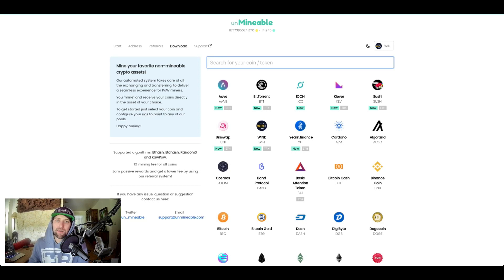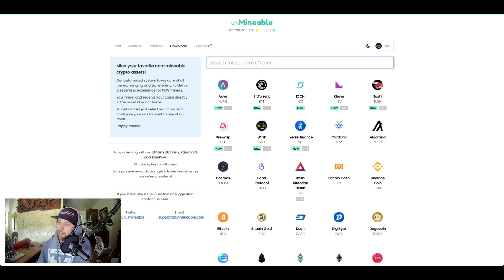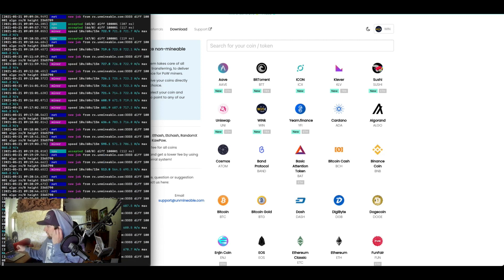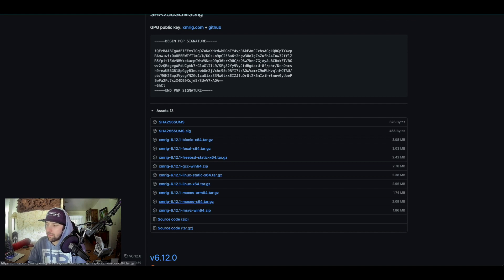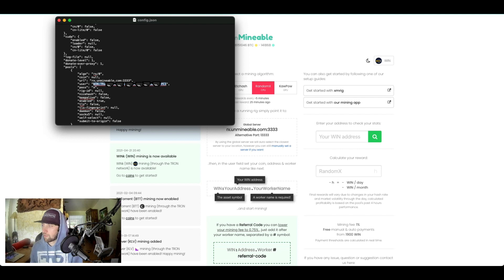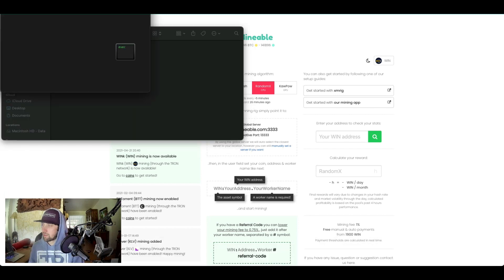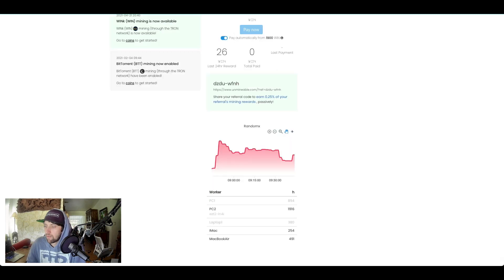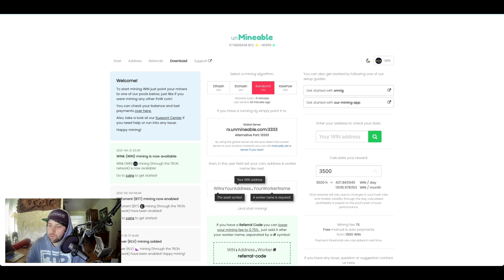How to Start Mining Crypto On A Mac In Less Than 10 Minutes!! Make Easy Money For Beginners!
An easy way to mine crypto including Bitcoin (BTC), Ethereum (ETH), Dogecoin (DOGE), Cardano (ADA), Enjin (ENJ), BitTorrent (BTT), Tron (TRX), WINkLink (WIN), and more right from your Apple Macbook (Pro, Air, iMac, Intel, M1, and more!)!! Mine crypto from your laptop! Cryptocurrency mining for  beginners, dummies, and anyone that wants to get into mining that takes 10 minutes! Make money online, build a passive income, and set yourself up for financial freedom. Even a small step is a big step! It's never been so easy to mine. Get access to cryptocurrency that isn't supposed to be mine-able!

Table of Contents:
0:00 Welcome
1:21 UnMineable
2:01 Pick Your Coin
2:31 Download xmrig
3:00 Setup Config file
4:16 Install xmrig
5:05 How to check if miner is working
5:55 How much will I make per month?
6:45 Outro

Get the latest information on today's crypto news. Crypto for beginners and advanced traders alike!